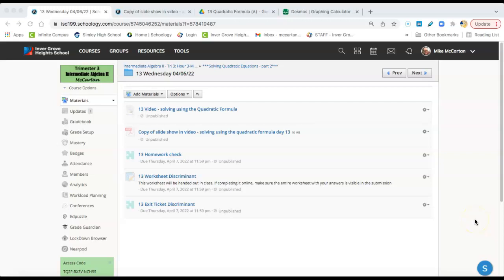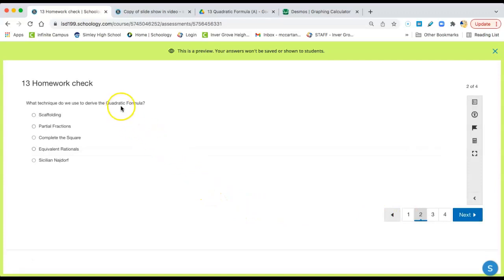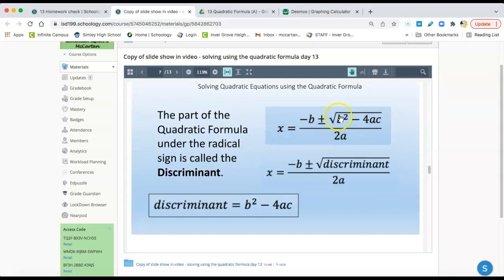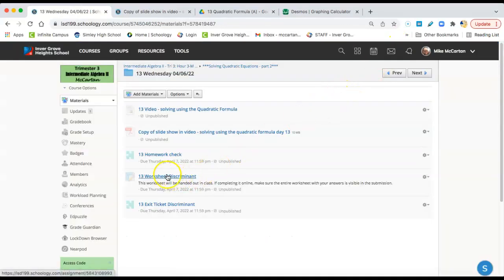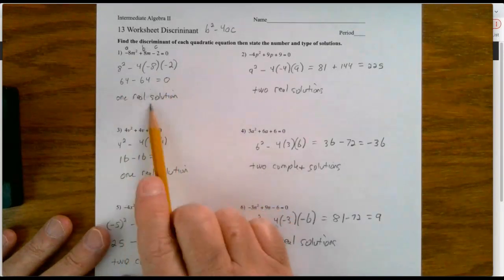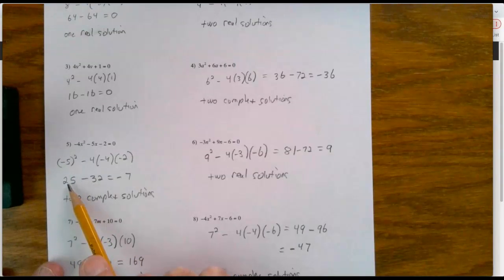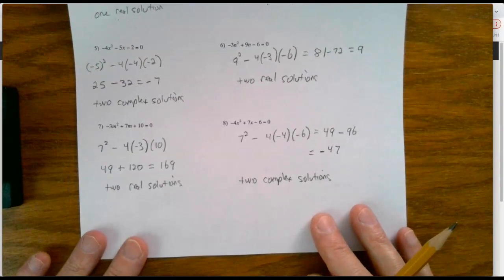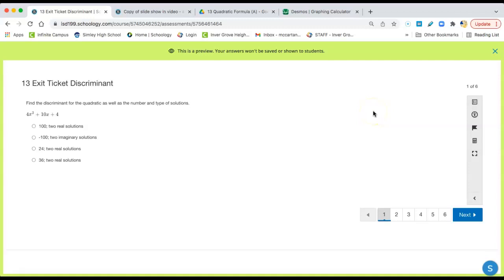Day 13 Homework check and worksheet